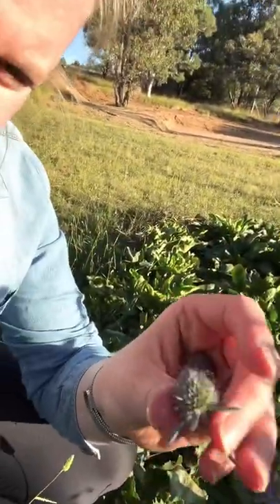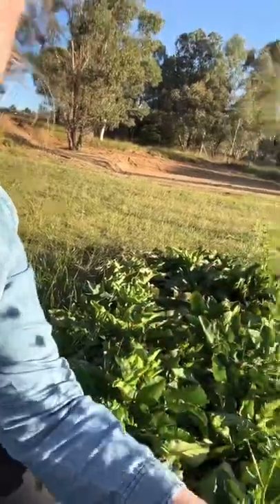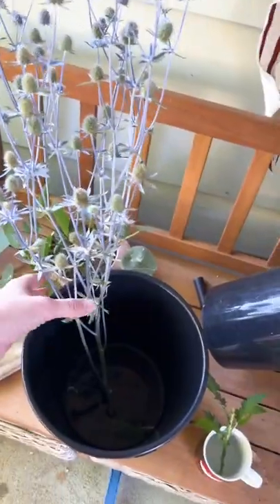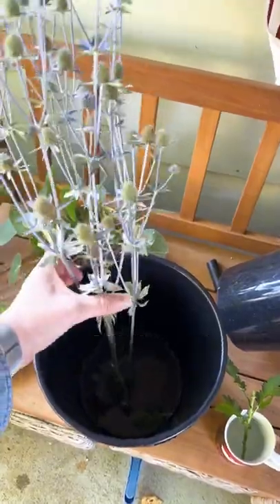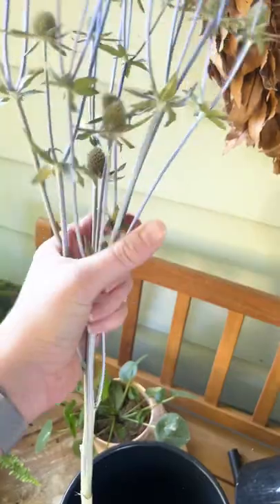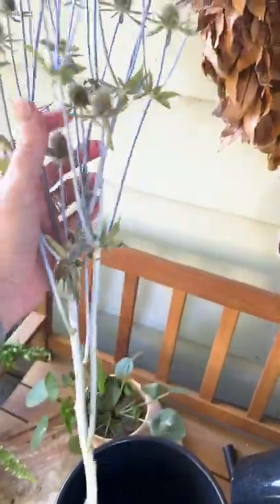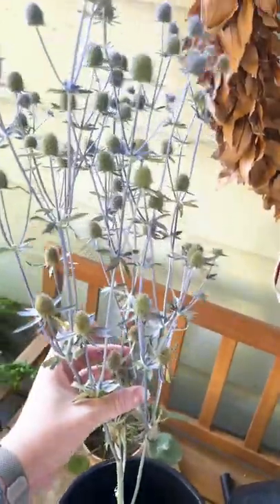Sea Holly Tip for Flower Growers and Florists! Eryngium.